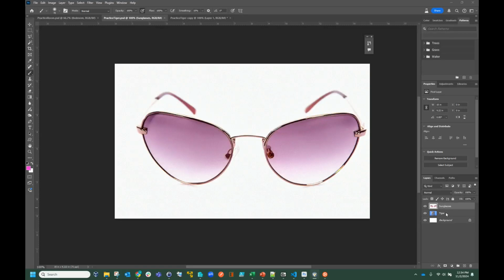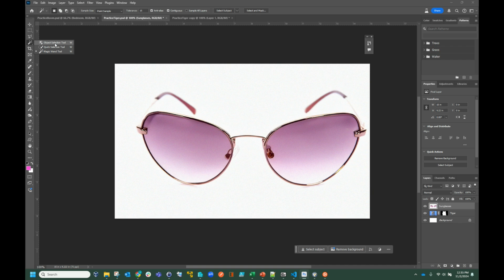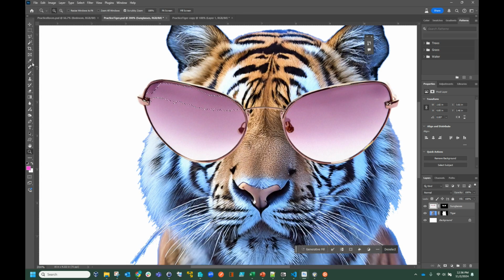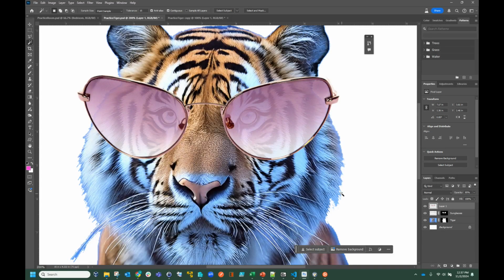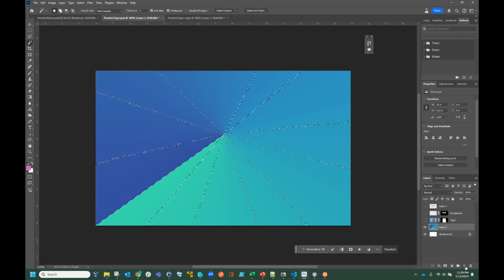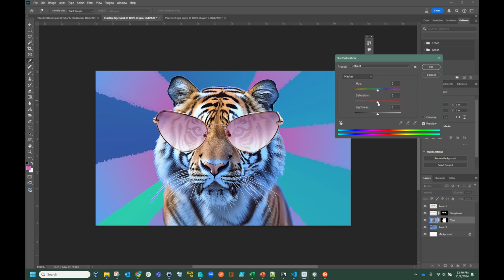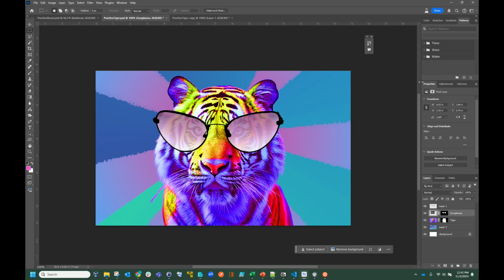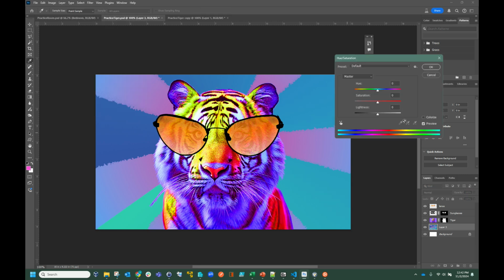Intro to using Hue and Saturation in Photoshop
This Video goes over some selection tools and how to use Hue/Saturation to make an image really pop.
- How to use Magic wand tool
- How to use object selection tool
- How to use layer via copy (ctrl+J)
- How to use Hue Saturation tool